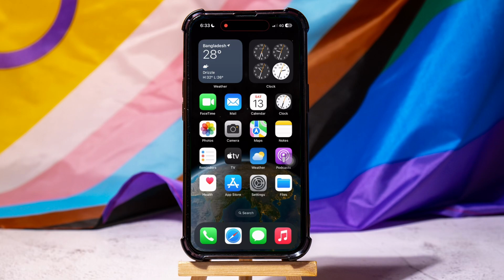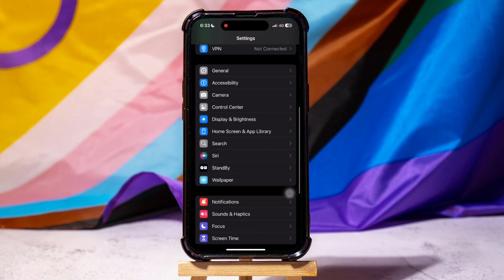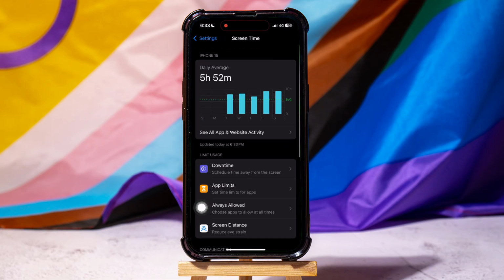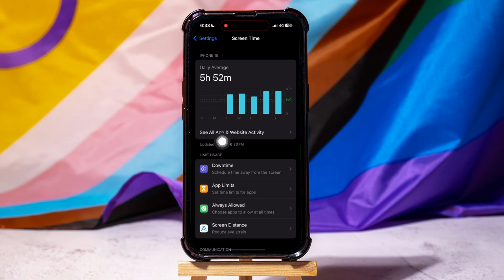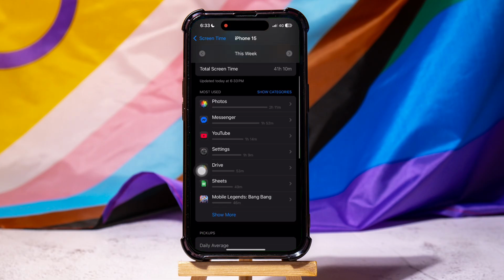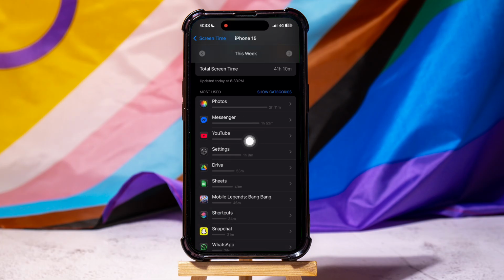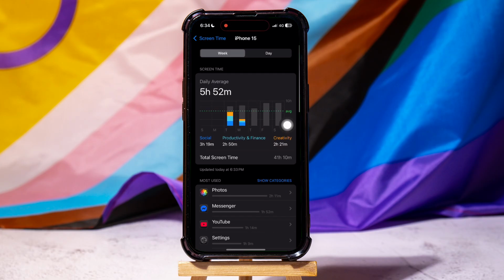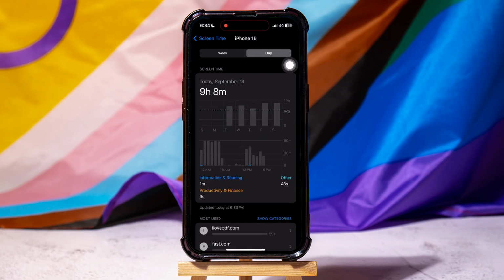How To Check Most Used Apps On iPhone 2026 (Step-By-Step Tutorial)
Here's how you can easily check which apps you use most on your iPhone using the built-in Screen Time feature. You'll learn exactly where to find your app usage data, how to view detailed statistics for daily and weekly activity, and how to see which apps are consuming the most of your time. We'll go step by step through the Settings menu to access Screen Time, show you how to interpret the usage charts, and explain how to check app usage data for specific time periods. This simple process takes just a few taps and gives you valuable insights into your phone habits, helping you understand your digital usage patterns without needing any third-party apps.